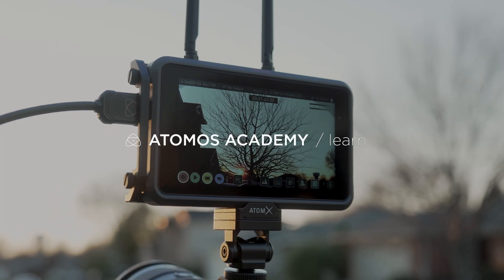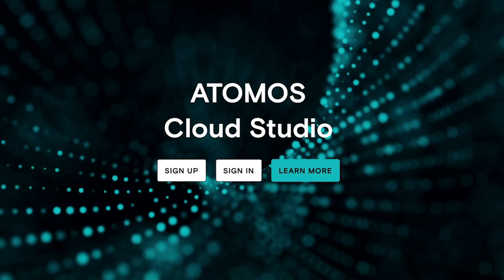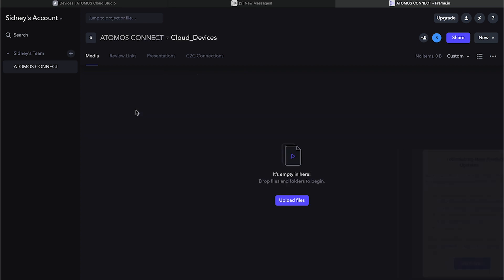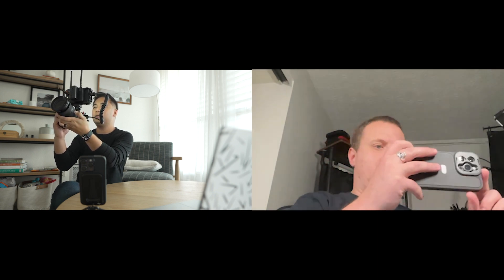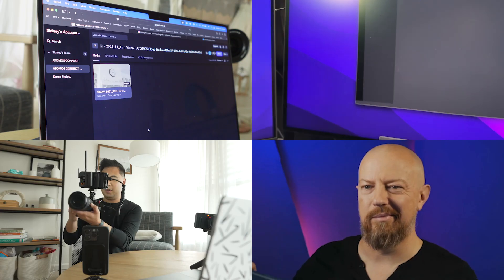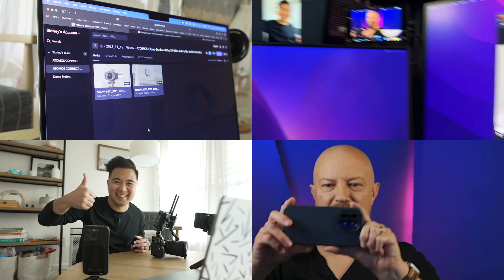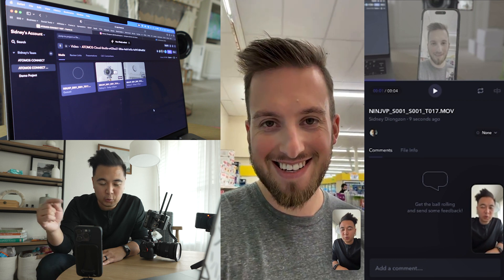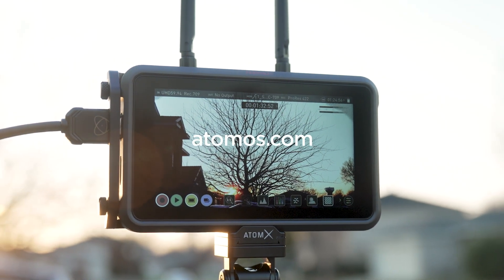Sidney Diongzon with ATOMOS CONNECT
Filmmaker and content creator Sidney Diongzon recently discovered the awesome power a Ninja V/V+ can bring to his trusty Sony A7SIII. Intrigued by the capabilities promised by connectivity and the implications for remote editing, Sidney decided to test the ultimate upgrade module for Ninja V/V+, ATOMOS CONNECT. Three friends from across North America were enlisted to participate in camera-to-cloud collaboration, and they were all were amazed at how this new workflow can cut down both production and post-production times.

Sidney first runs through the main features of the ATOMOS CONNECT, including support for more camera models with a 12G-SDI port, as well as SDI to HDMI cross-conversion. Sidney also comments on the addition of two WiFi-6 antennae for livestreaming and camera-to-cloud workflows, and the AirGlu™ antenna for synchronization of timecode between multiple devices and support for the AtomRemote app. Sidney was pleased to see an RJ45 Ethernet port that can be used for wired connection to the internet when in a studio environment.

Impressed by the physical features of the module, Sidney decides that it’s time to test Adobe camera-to-cloud workflows with Frame.io, which allows you to send proxy files from your Ninja to anyone in the world for almost instantaneous access. The first test is from Sidney’s studio in Dallas, Texas, to Jay Lippeman in Colombus, Ohio. Both were surprised by how fast the proxy clips appeared in Jay’s project bin. The second test is with long-time Atomos enthusiast PhotoJoseph, based in Portland, Oregon. Sidney ended the recording on his Ninja in Dallas, and again, both were amazed by how fast these clips appeared in PhotoJoseph’s Frame.io account for him to download and edit. The final test is with Michael Tobin in Toronto, Canada. The same test is repeated, and the same results are replicated, leaving Sidney and Michael extremely excited by the potential of this innovative technology.